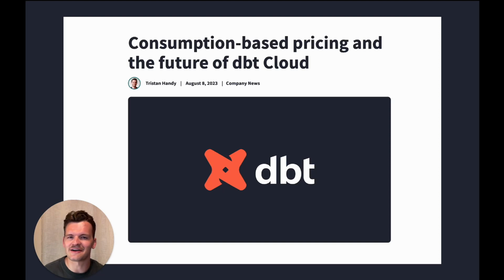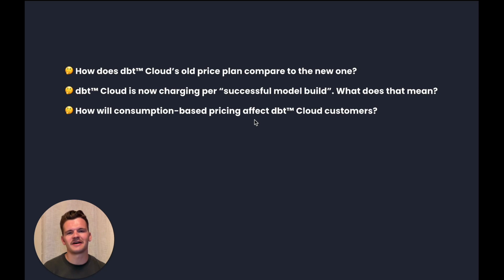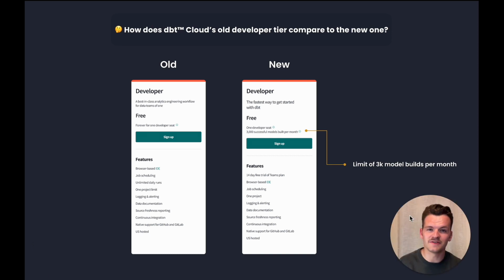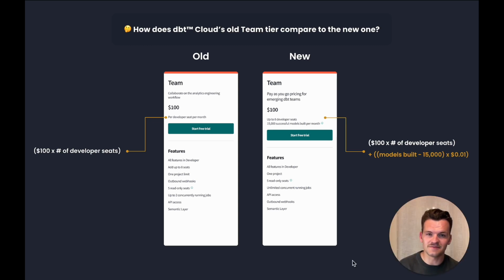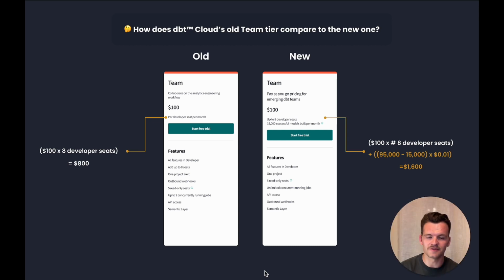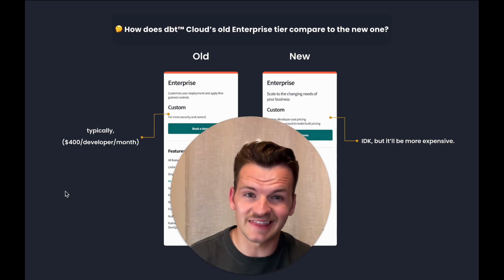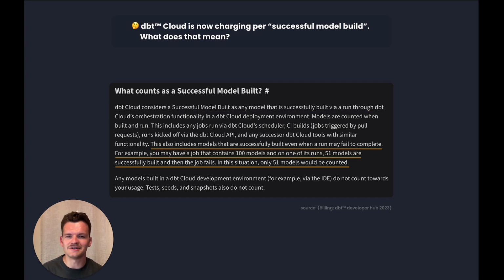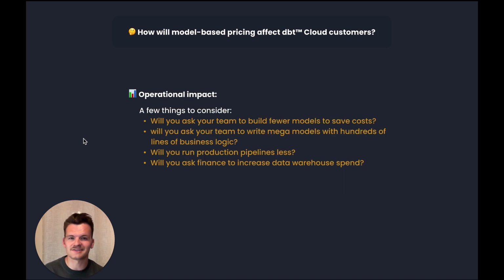What does dbt Cloud™'s new pricing mean? | August 2023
In this video, you'll find answers to various questions, such as:

 💸 How does dbt™’s old price plan compare to the new one?
 💸 dbt™ is now charging per “successful model build”. What does that mean?
 💸 How will model-based pricing affect me?
 💸 What are the options on the table?